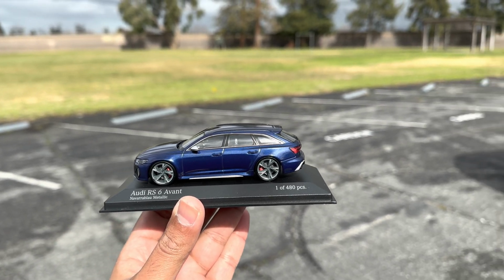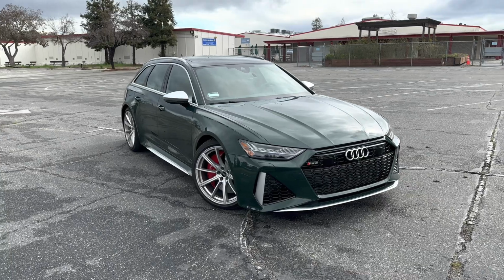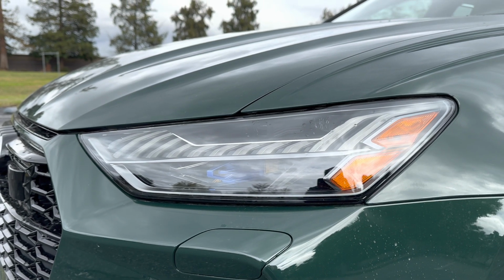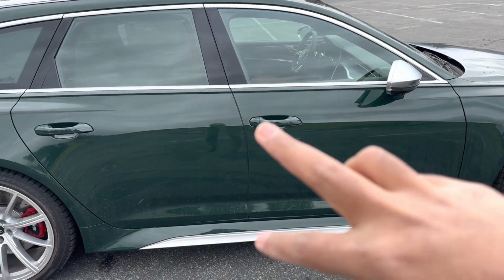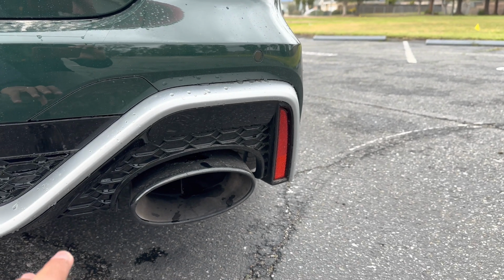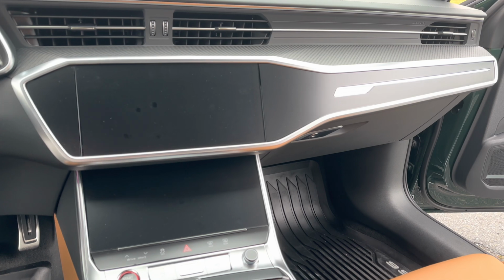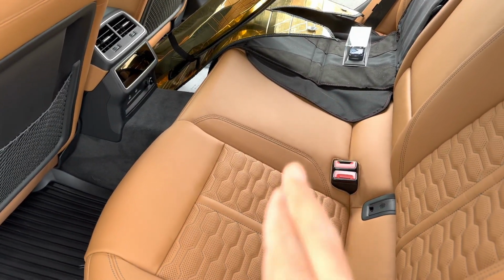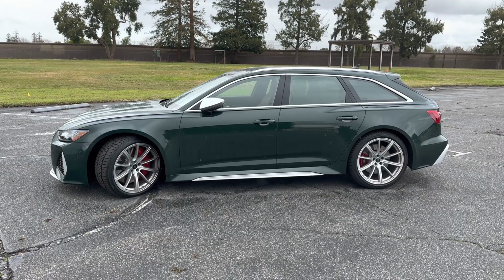Detailed (owner’s) Overview of the 2023 Audi RS6 Avant [Part 1]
This is an overview, introducing the car with some high level commentary on its exterior design and interior details. Again, this is all from the POV of an actual owner, not a paid/unpaid reviewer.

Unlike past videos which were a LITTLE long, I’ll be breaking up the review in to multiple parts. More to follow.